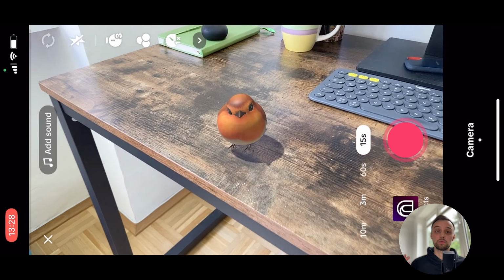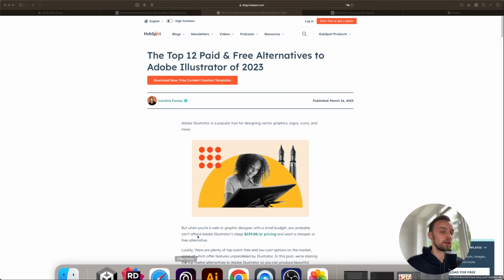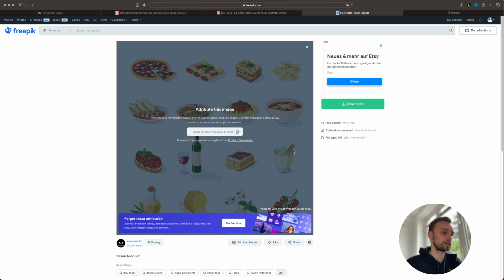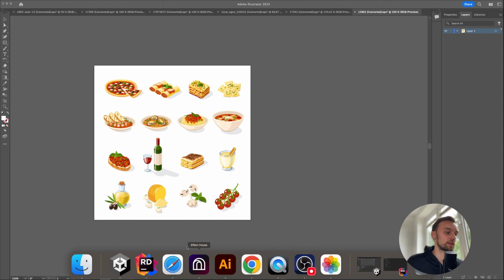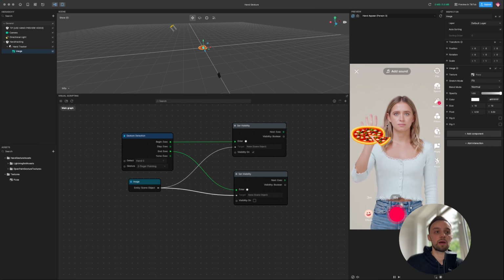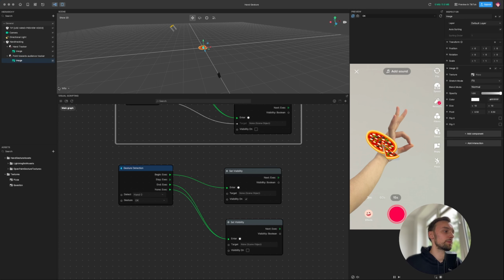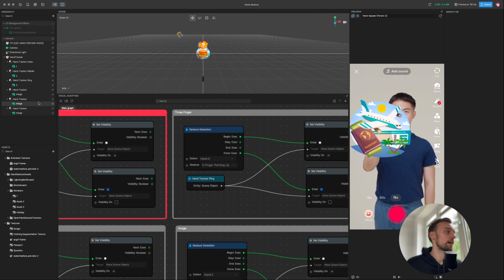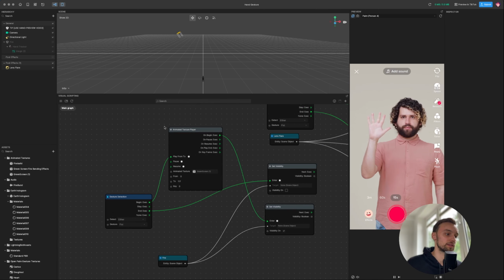Create AR hand tracking TikTok filter (Effect house tutorial)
In this video you will learn how to create a simple AR Hand tracking Filter using the Effect House App by TikTok. Hand tracking means that the camera can recognise and recreate your hand as a whole as well as individual fingers in 3D or 2D, so that you can interact with digital objects.

Maybe online converter: "ai to png transparent background" ,  "eps to png transparent background"

0:00 Introduction
00:20 What we will build
01:06 What you will need
3:06 Begin in EffectHouse
16:50 Test out our effect
17:17 Submit your effect
18:20 Fire bending

I want to build the most exciting AR Experiences including Games, Movies and usefull Apps. My background is mainly in 2D / 3D Animation using Blender and After Effects, but I always loved the idea auf Augmented Reality. Furthemore I liked to code. So in late 2022 I decided to learn Unity and get deeper into AR Software Development. Let's see how far we can come :)

Note: Some of the images and graphics used are from FreePik. I own the rights / premium license to use those graphics.